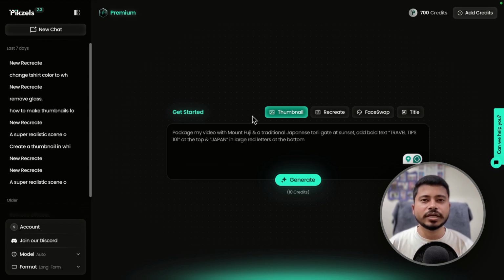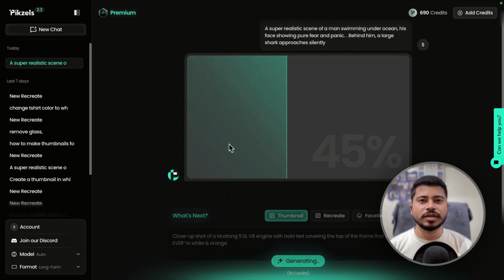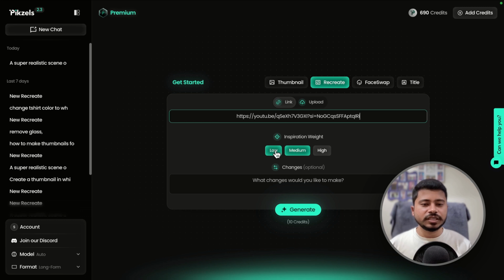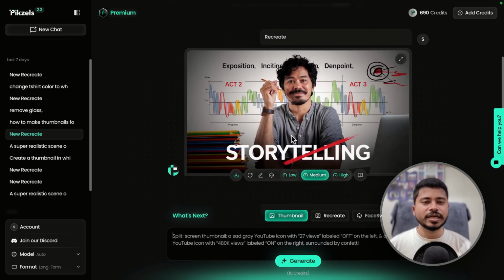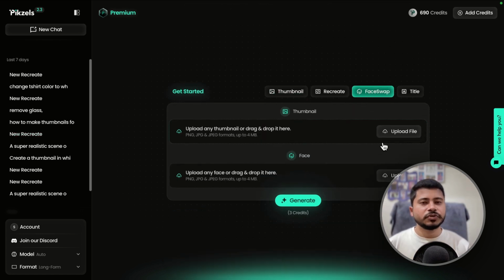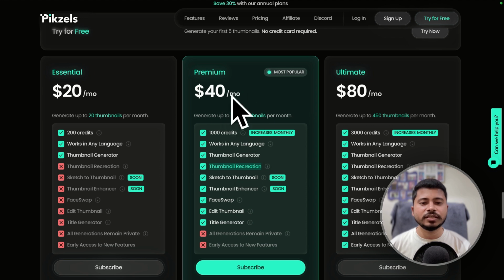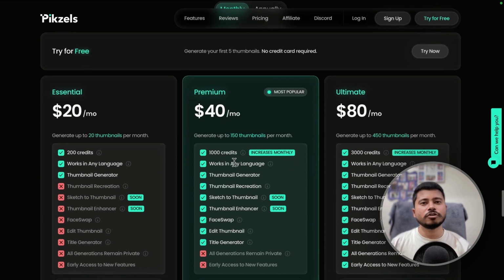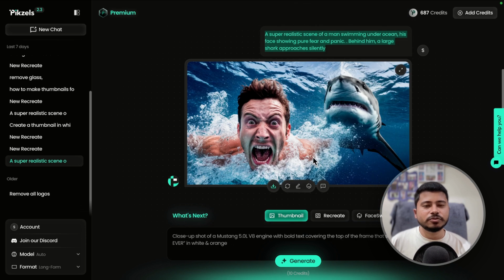Watch this BEFORE getting Pikzels AI in 2026 - Honest Review!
Pikzels AI promises best ai thumbnails — but is it really worth it in 2026? In this honest review, I’ll break down how it works, what I liked, what I didn’t, and whether it’s the right tool for your content creation needs.